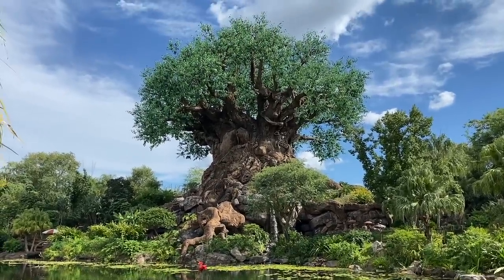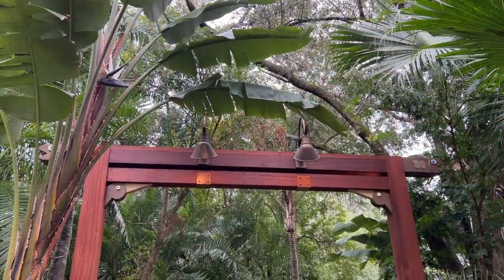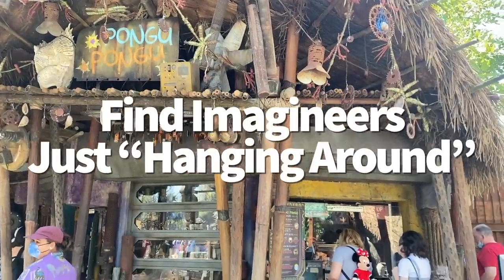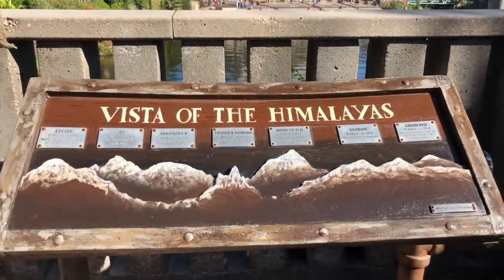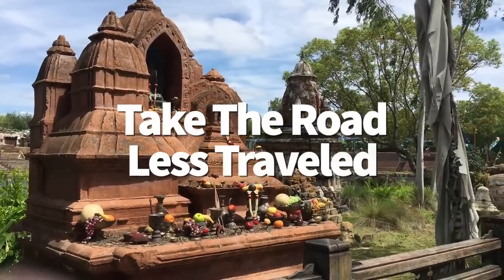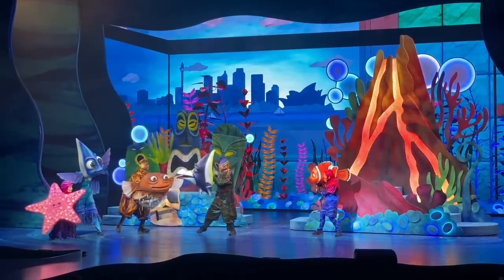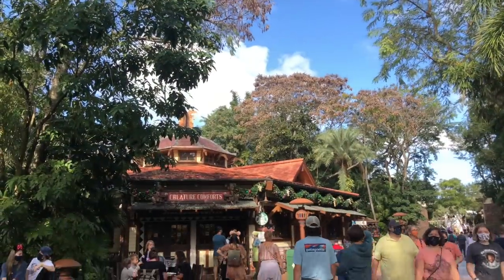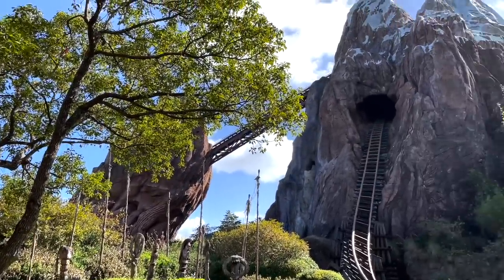50 Secrets and Tips For Disney World’s Animal Kingdom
Secret family recipes, Hidden park entrances, and scary bathroom facts (you might’ve been better off NOT knowing about). We’re exploring the deep-dark corners and crevices of Animal Kingdom’s BIGGEST mysteries TODAY, on DFB Guide.